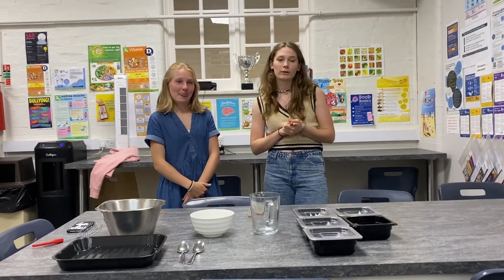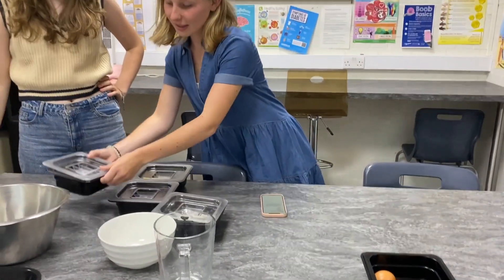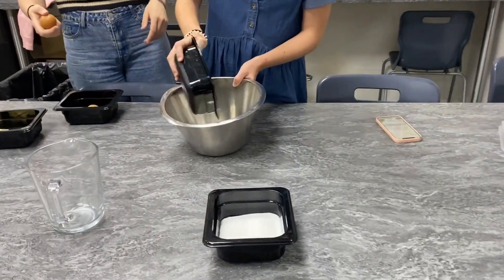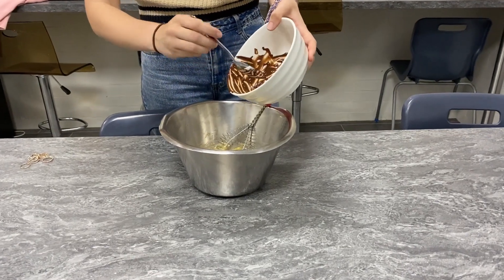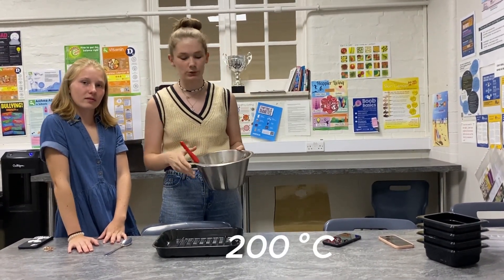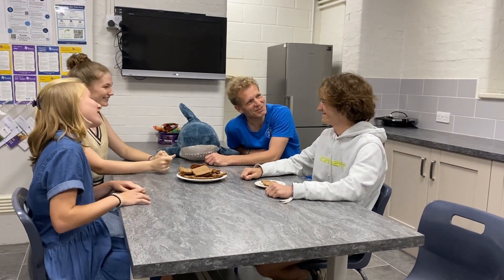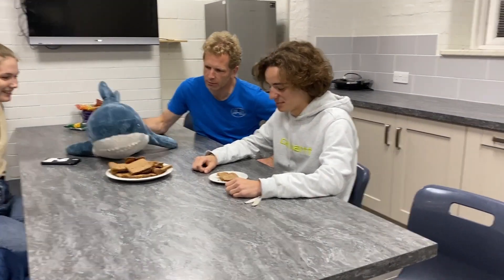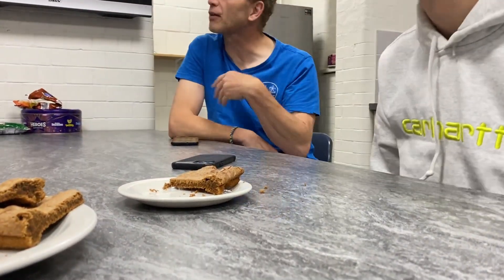Cooking tutorial: bake a chocolate birthday cake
An Sofie and Camille decided to bake a cake for Sebastiaan's birthday. This video shows how they did it, and also how Sebastiaan ate it without using his hands! According to Laura this is a Bolivian tradition, and it sounds like fun so why not try it?